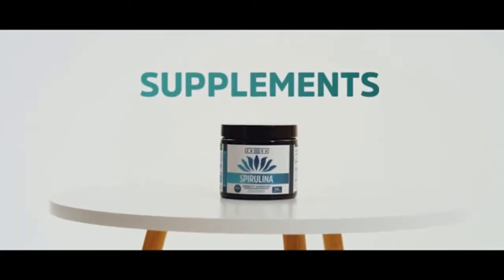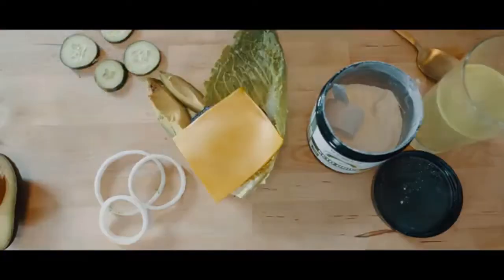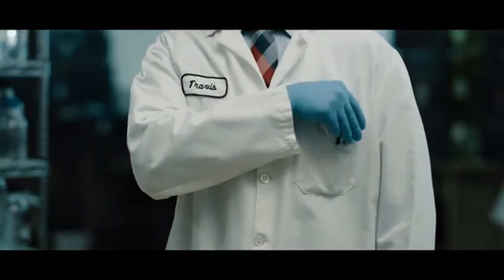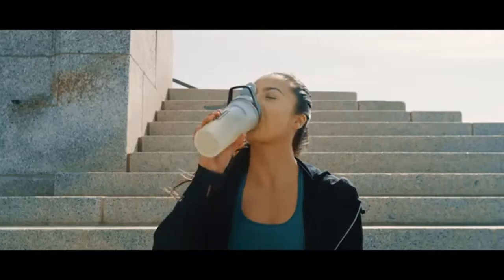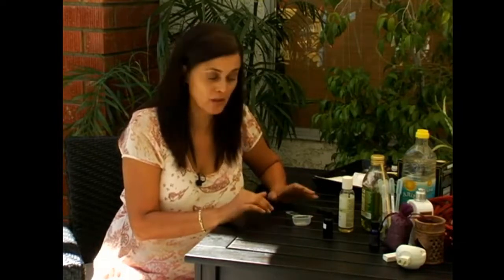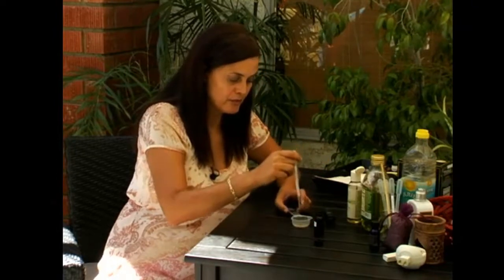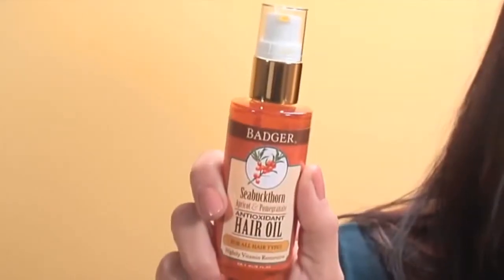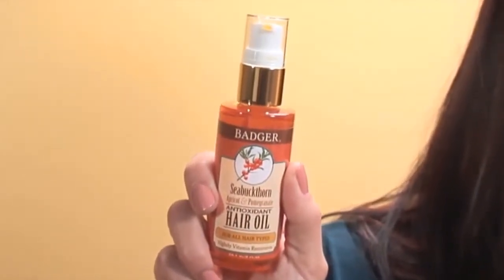Top 5 Best Massage Oils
► Best Massage Oils

► 1. Tart Cherry Extract Capsules with Celery Seed
► 2. Badger Ginger Aromatherapy Massage Oil
► 3. 100% Organic Blend of Olive, Lavender, Almond, and Grapeseed oils
► 4. Badger Damascus Rose Face Oil
► 5. Badger Lavender Aromatherapy Massage Oil